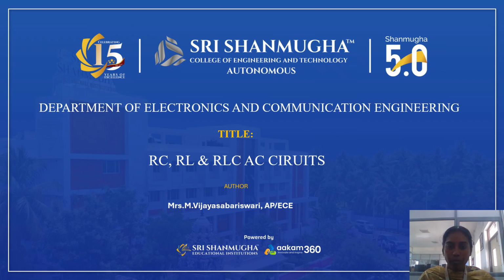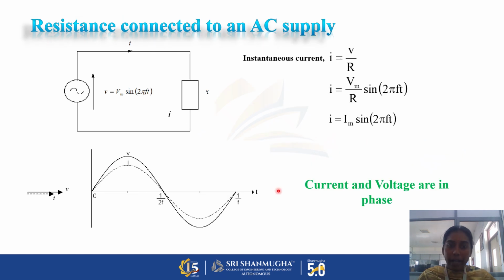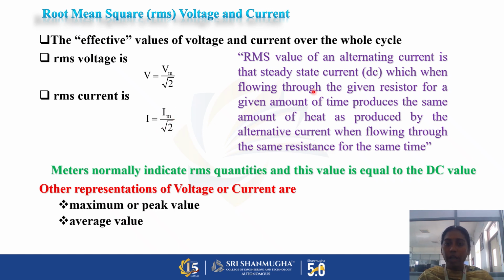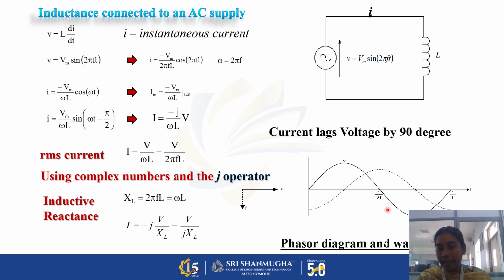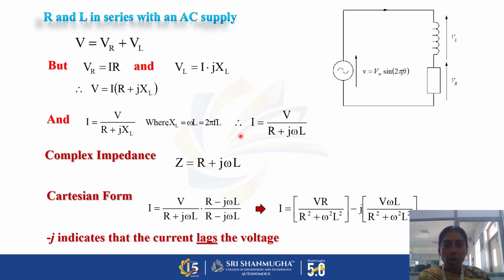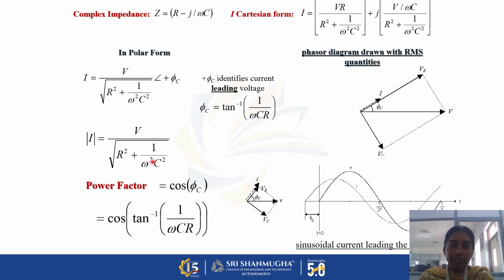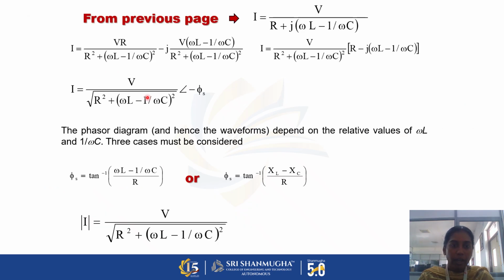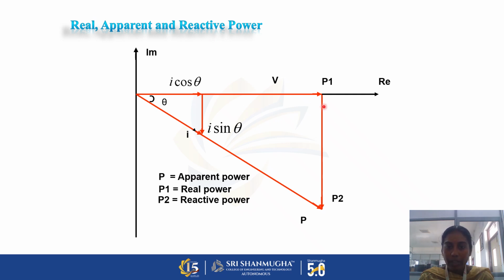RC, RL & RLC AC Circuits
Explore RC, RL, and RLC AC circuits and understand how resistor, capacitor, and inductor behave in alternating current. Learn key concepts like impedance, phase difference, reactance, resonance, and power factor in a simple and clear way.